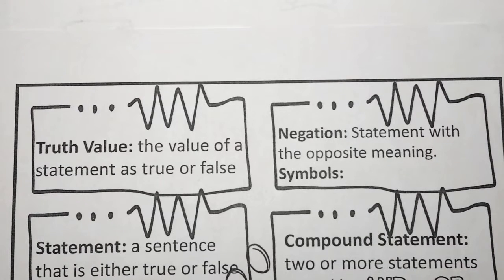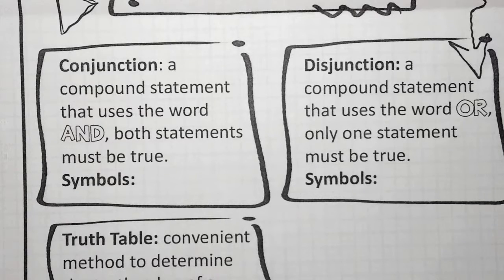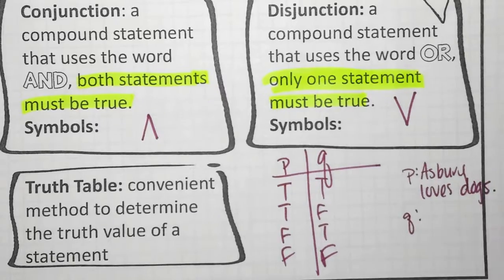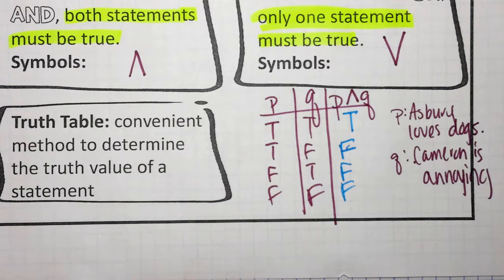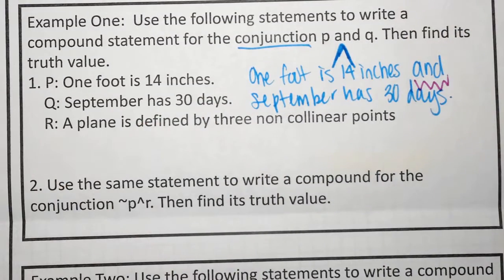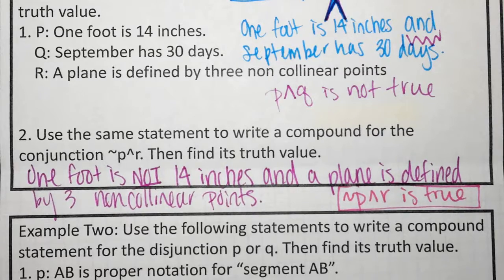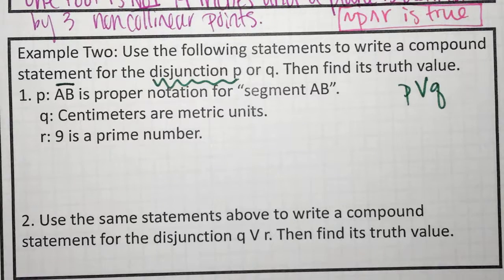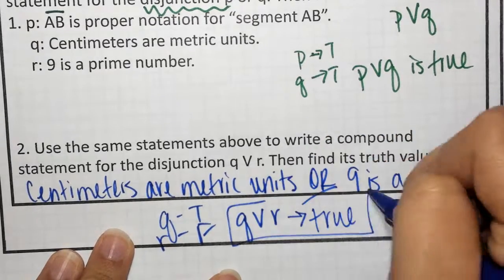9 13 17 2nd